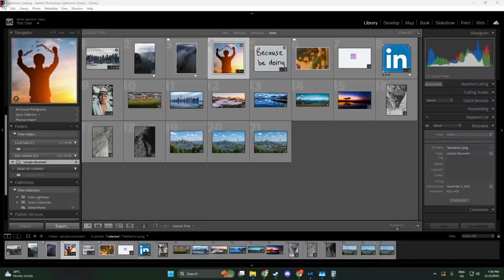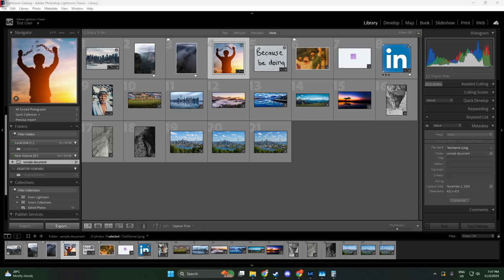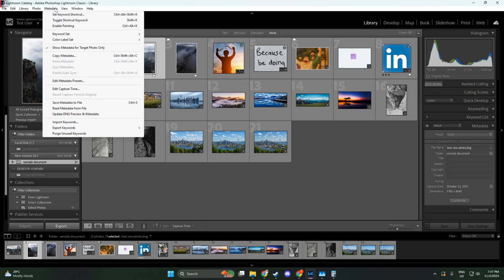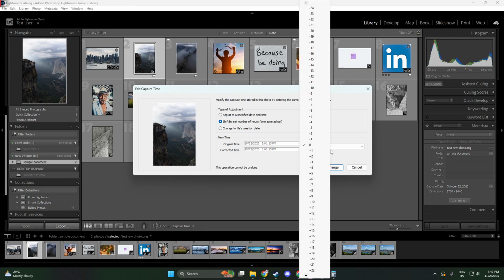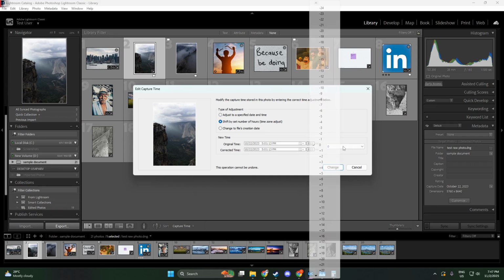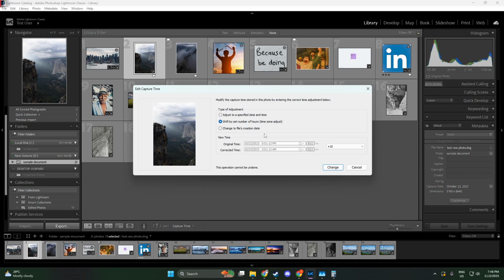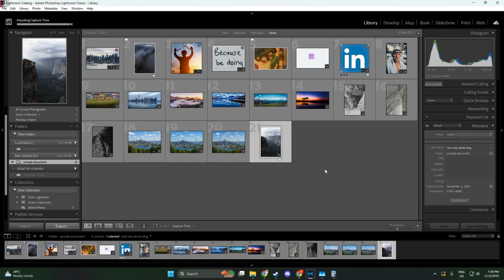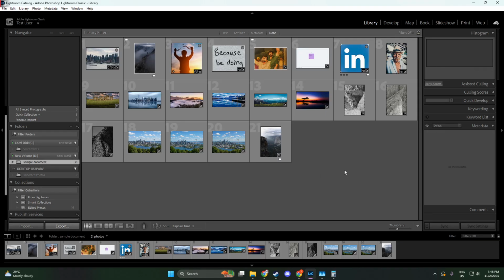How to Change Capture Time and Date in Lightroom Classic [2026 Full Guide]